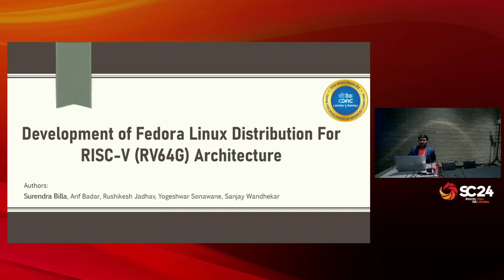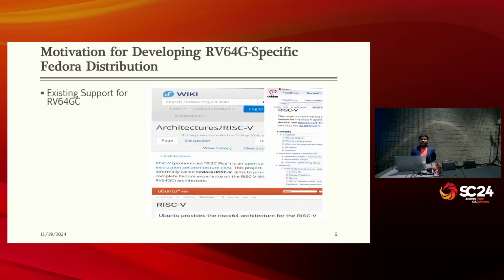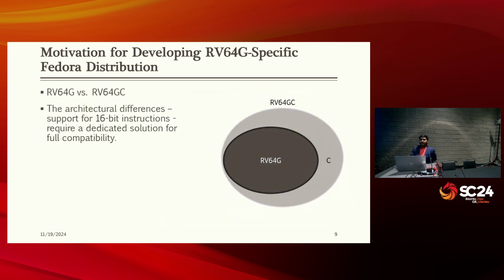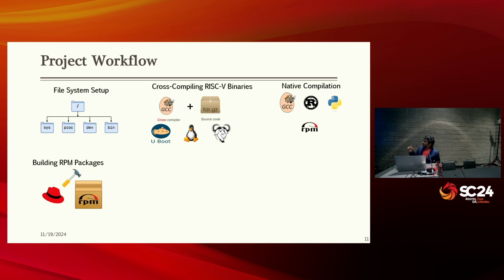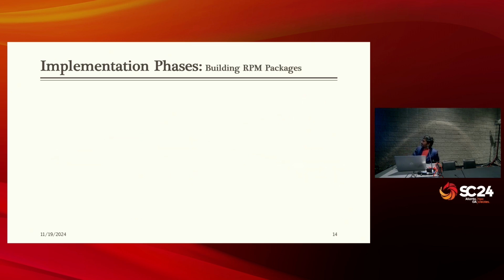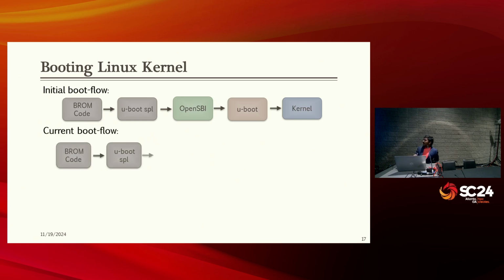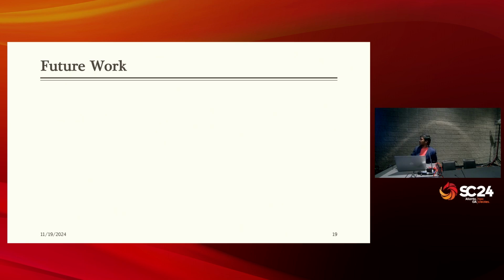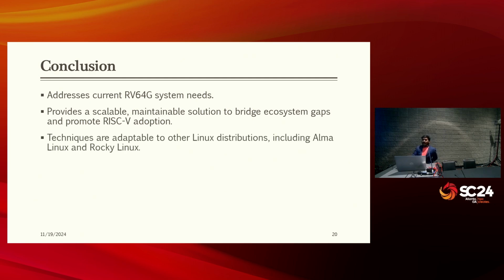RISC-V Fedora Linux Distribution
This video provides a comprehensive overview of the complete process of developing a Fedora Linux distribution for the RISC-V architecture from scratch.